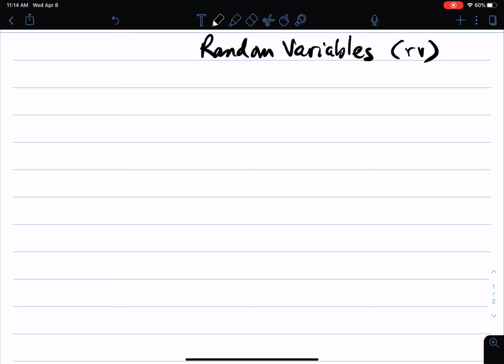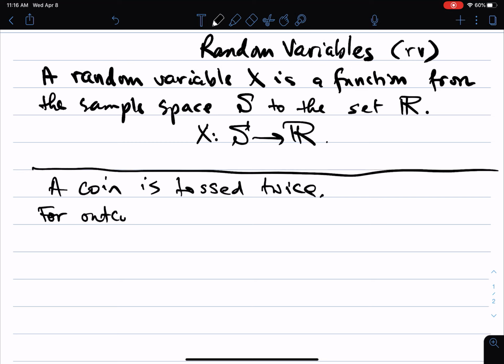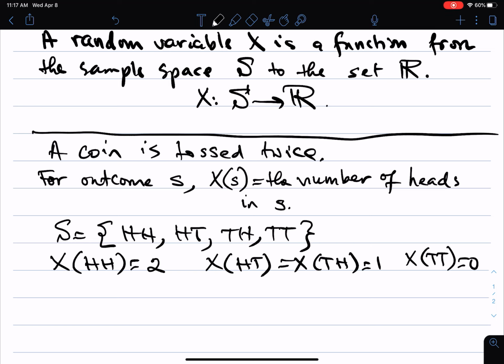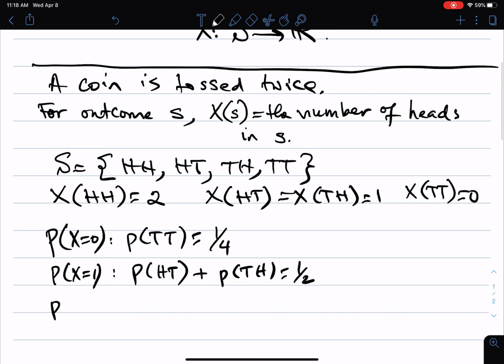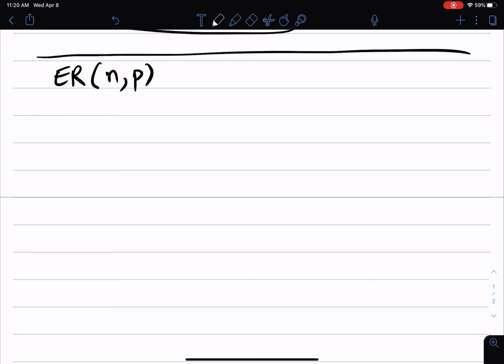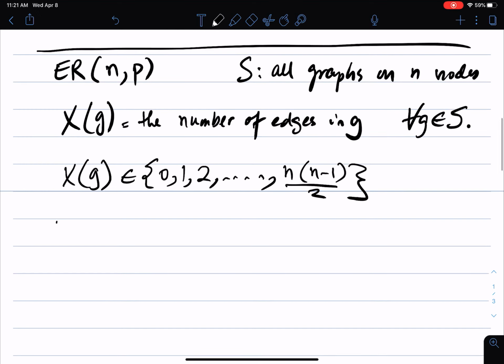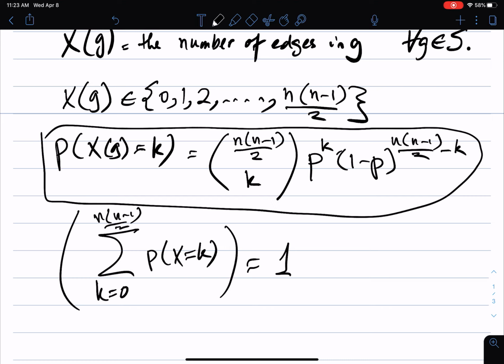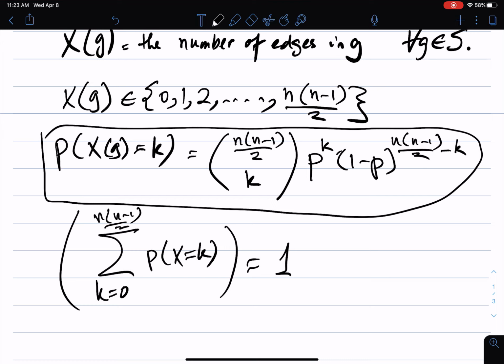Discrete Probability: Random Variables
Discrete Mathematics :: Video 56 :: Discrete Probability :: Random Variables